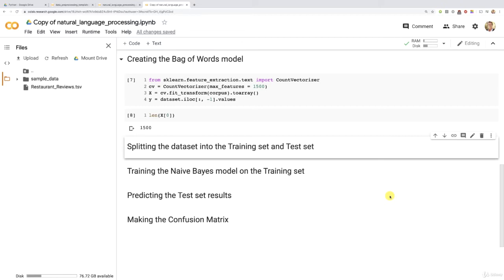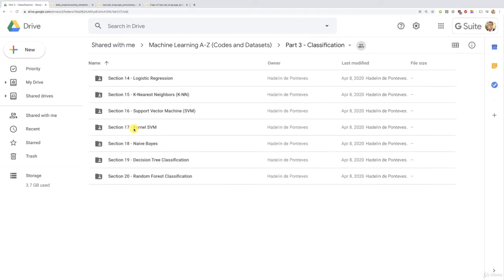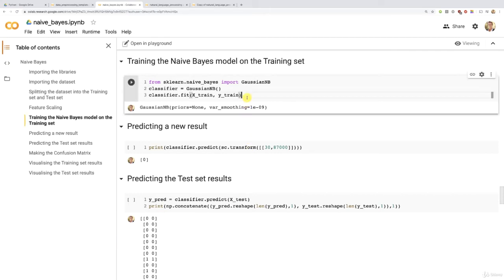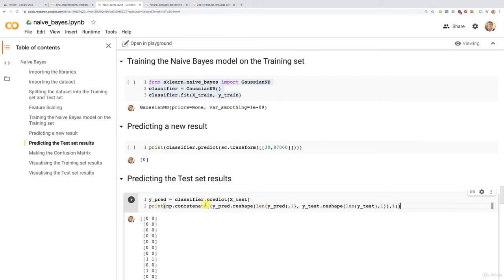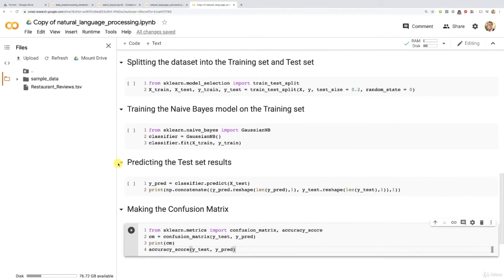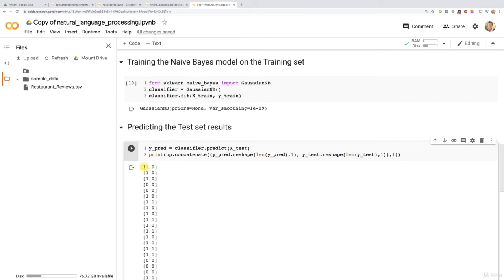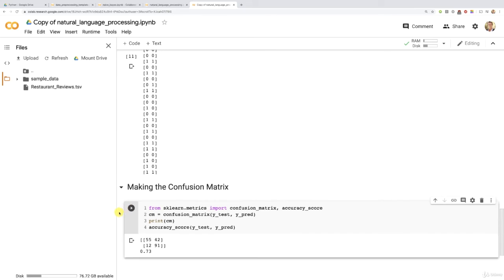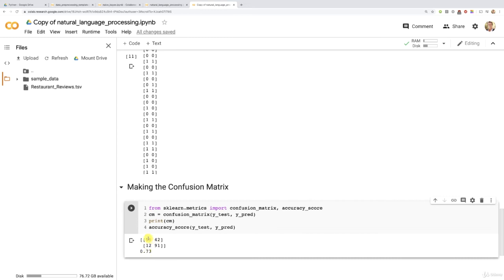Natural Language Processing in Python Step 6 lecture #102